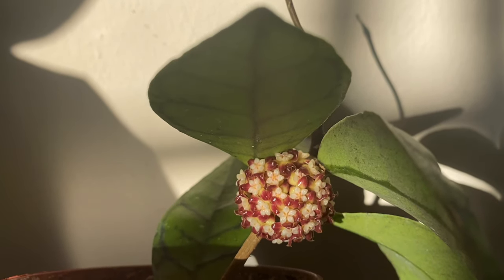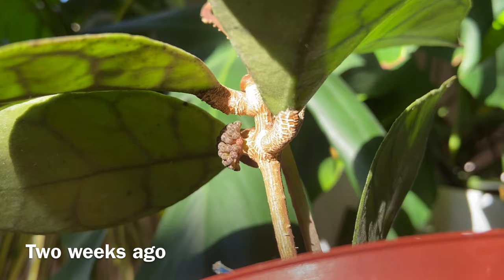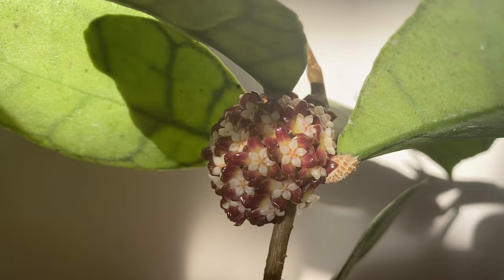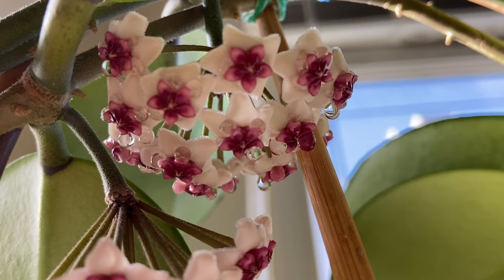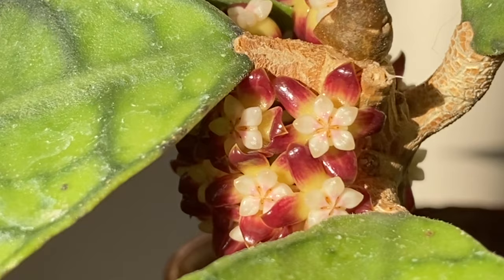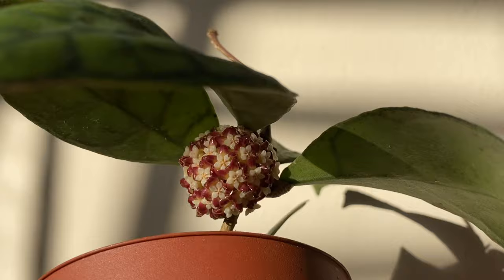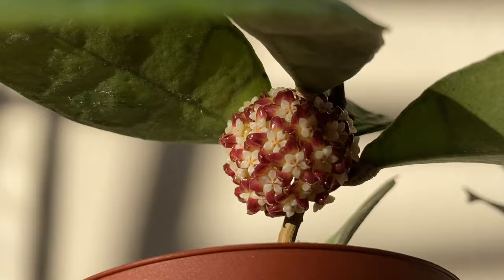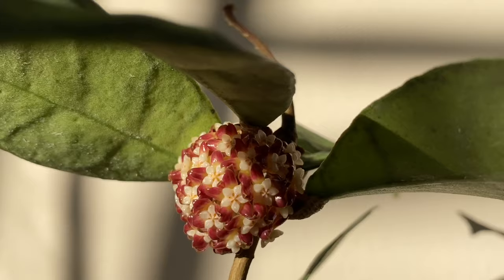Hoya Callistophylla Short Leaf Bloom (and care for two months)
I share my Hoya Callistophylla short leaf bloom and how I’ve cared for it so far. It’s a beautiful dark veined Hoya.

Fertilizer:
- Osmocote Smart-Release Plant Food Plus